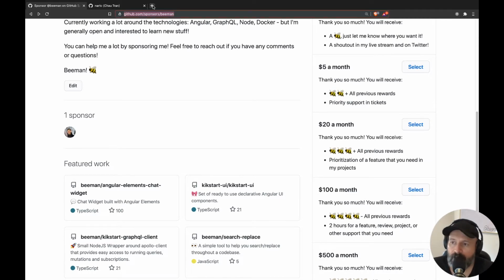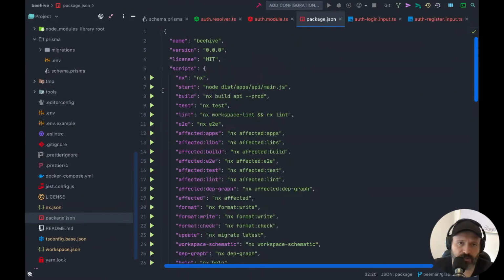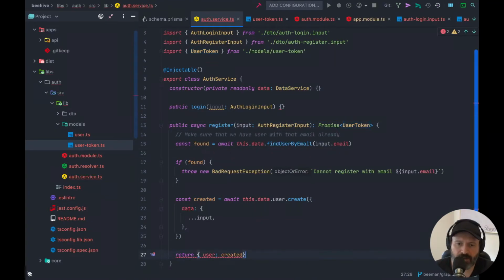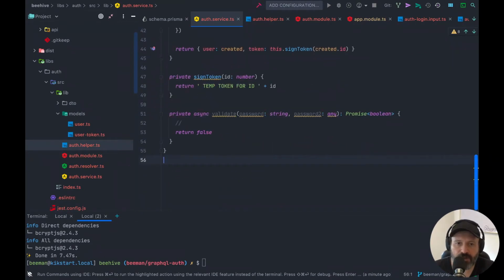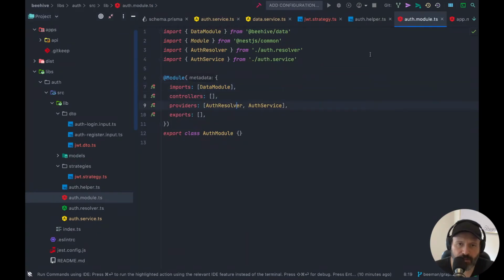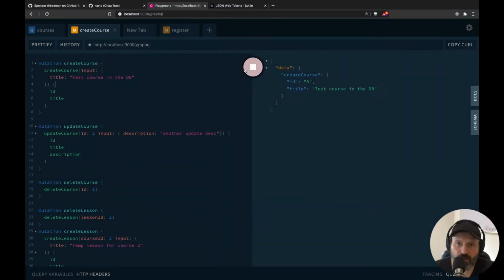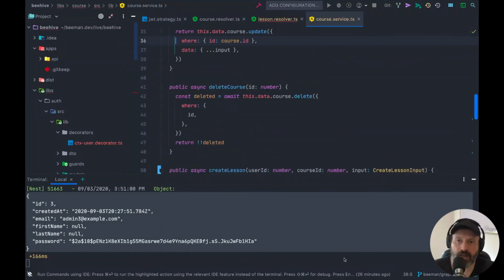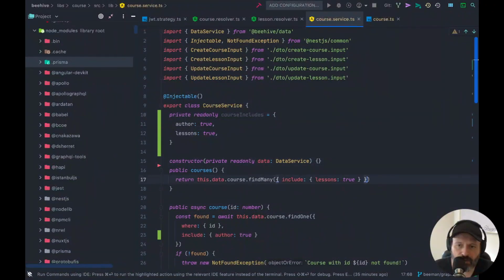Add Authentication to a NestJS GraphQL API - Building the BEEHIVE Platform with BEEMAN.DEV - BLS004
In this live stream we will add Authentication to the Beehive Course API  that we have build in the previous live streams. The GraphQL API is built in NestJS inside of an Nx Workspace.
 I hope this video will help you much. If this video give some value to you then please smash the like button to push me in YouTube algorithms and if you are new to my channel then please subscribe tp stay updated! Thanks

Timestamps

[0:00] Introduction
[2:10] Create Auth library
[2:40] Create User model
[4:54] Implement AuthResolver
[5:19] Add login/register mutations
[6:00] Add AuthLogin AuthRegister Inputs DTOs
[7:58] Implement AuthService
[10:18] Fix error "Mutation was defined in resolvers, but not schema" and "remember to explicitly provide a return type function"
[11:04] Add UserToken model
[11:58] Fix error "Cannot determine a GraphQL input type for the input"
[13:10] Fix error "Make sure your class is decorated with an appropriate decorator"
[14:14] Implement Register method in AuthService
[19:28] Implement Login method in AuthService
[23:04] Add password hashing and validation with bcryptjs
[27:00] Add JWT strategy with @nestjs/jwt and @nestjs/passport
[35:35] Load JwtModule and JwtService to sign tokens
[38:58] Implement GqlAuthGuard
[42:58] Project mutations with the GqlAuthGuard
[46:59] Create CtxUser decorator to retrieve user info
[53:15] Add relation to define that Author hasMany Course in schema.prisma
[54:30] Fix error "The relation field author uses the scalar fields authorId" "at lest one of those fields is required"
[55:10] Make Author own the Course data using the Prisma Client
[57:18] Retrieve related Author data own the Course data